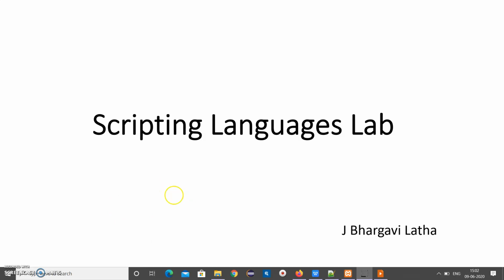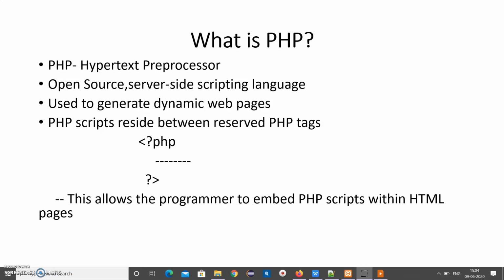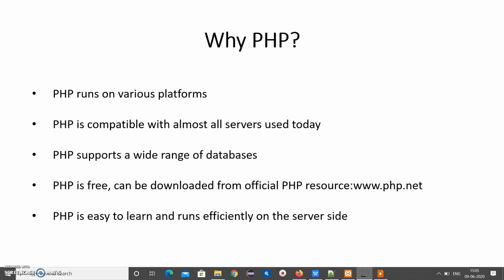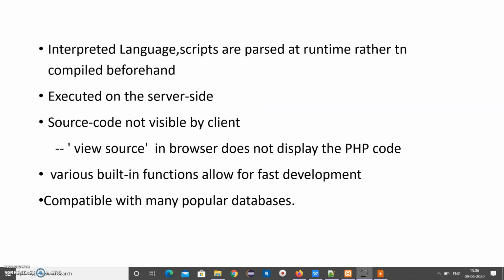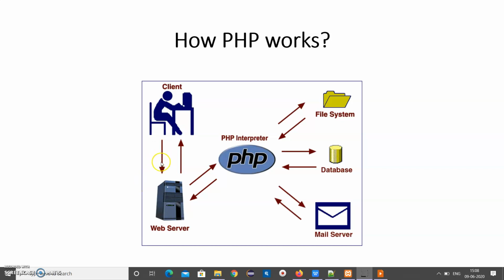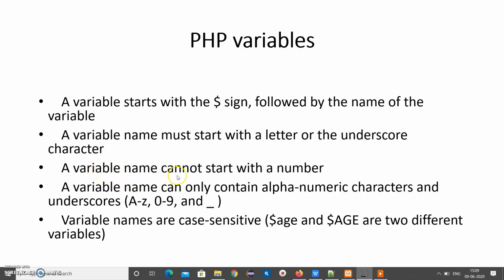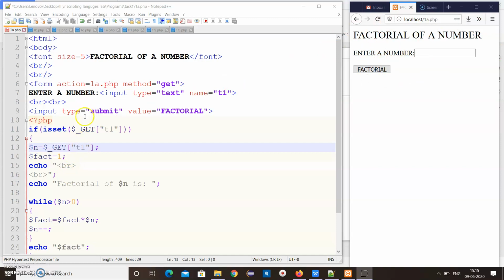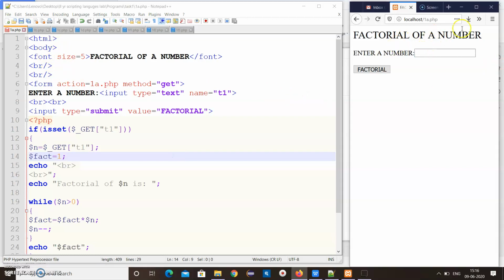scripting languages lab